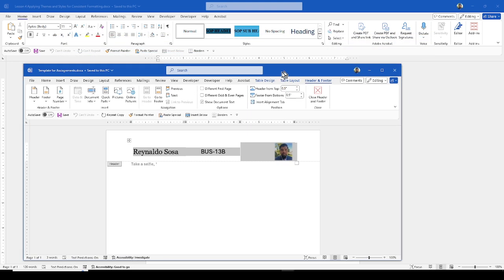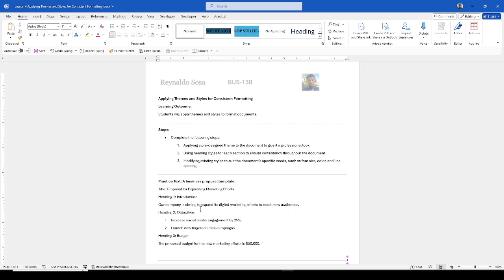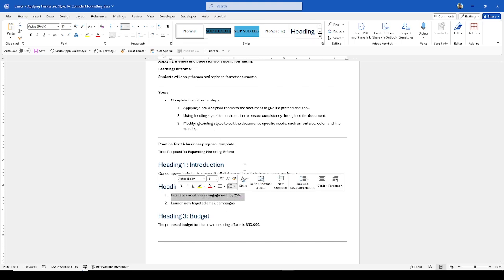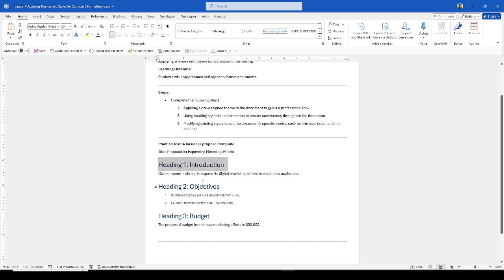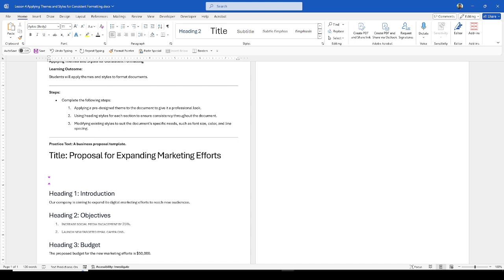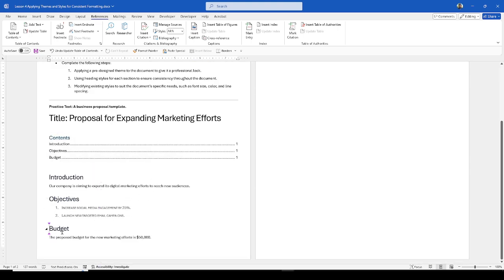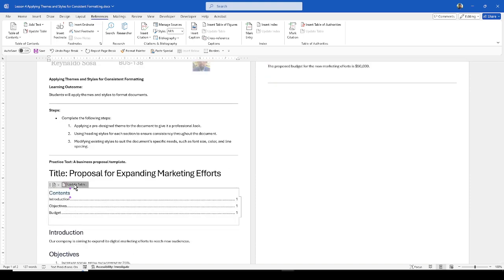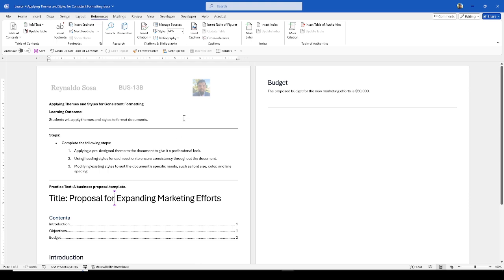Lesson 4 Applying Themes and Styles for Consistent Formatting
Make sure you upload the .Docx file to the assignment.